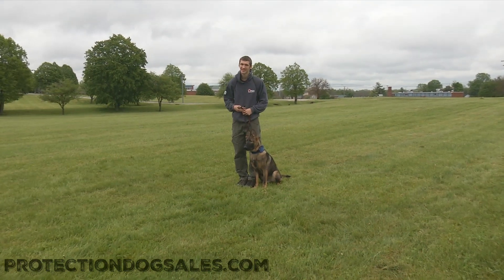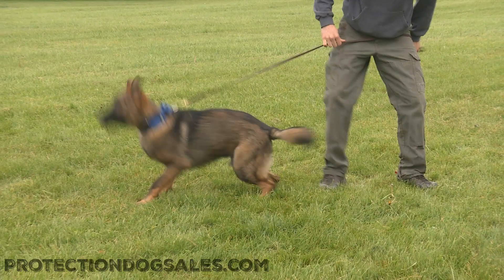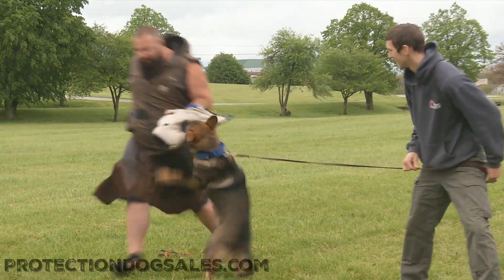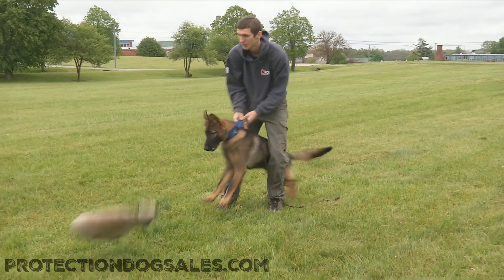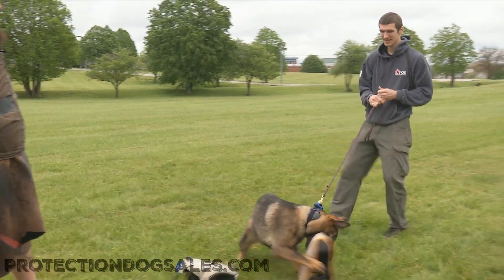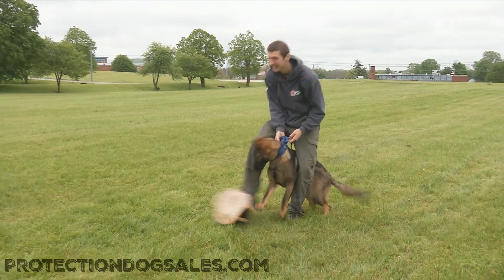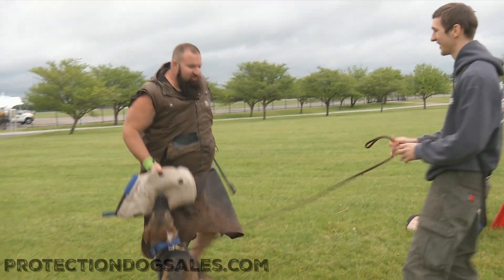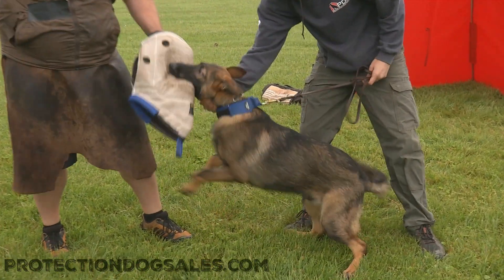Sable German Shepherd "Macho" 7 Mo's Off Site Protection Training Using Julius K9 Gear